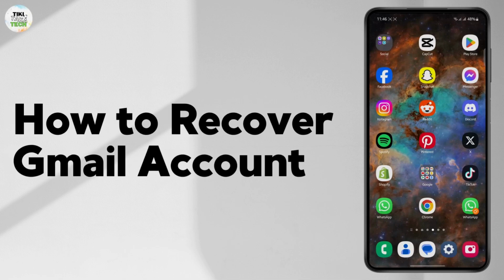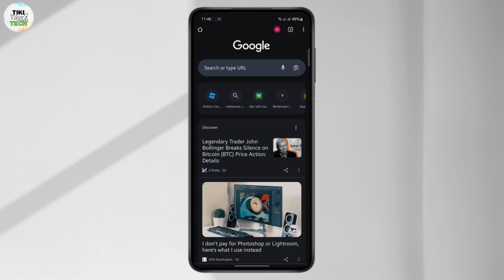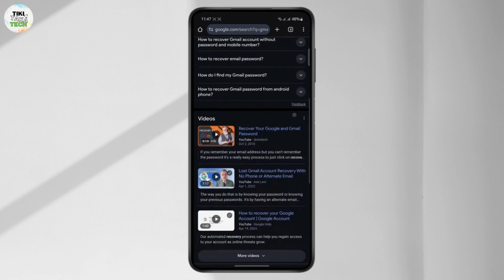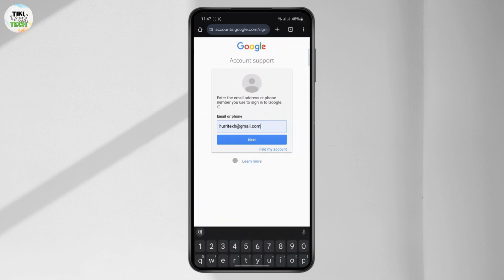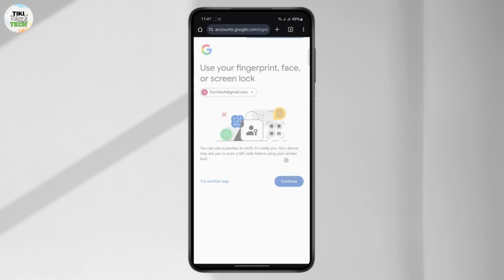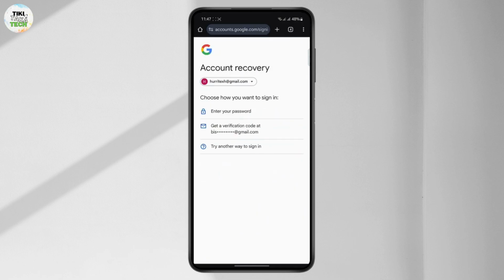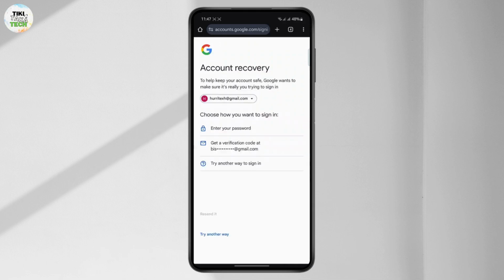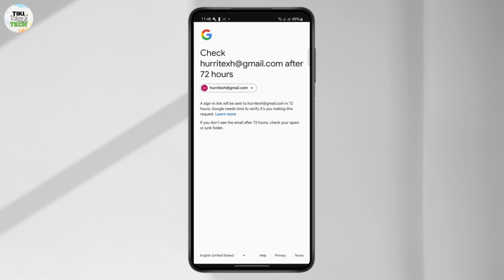How to Recover Gmail Account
Learn how to recover your Gmail account easily in this comprehensive step-by-step tutorial. Whether you've lost access to your recovery email or phone number, we've got you covered with effective methods to regain access to your account.

In this video, you'll discover how to recover your Gmail account without a recovery email or phone number. We'll guide you through the entire process of Gmail account recovery and show you how to reset your Gmail password without recovery options.

Timestamps:
0:00 Introduction
0:20 Step 1: Accessing the Gmail Recovery Page
0:45 Step 2: Verifying Your Identity
1:15 Step 3: Regaining Access to Your Account